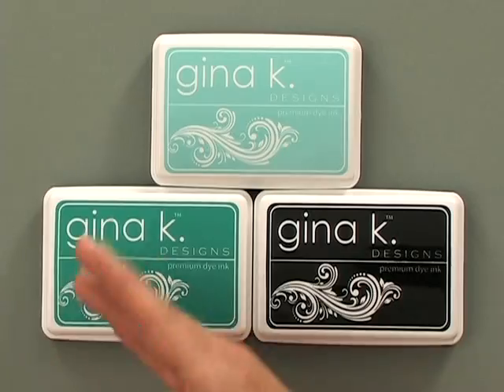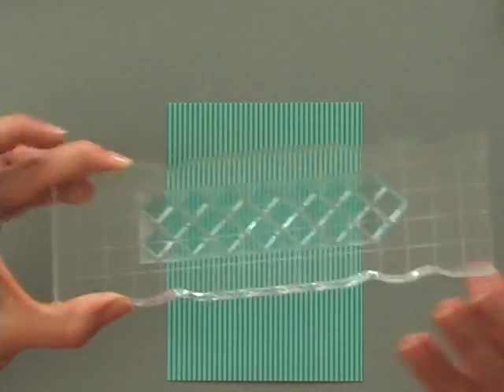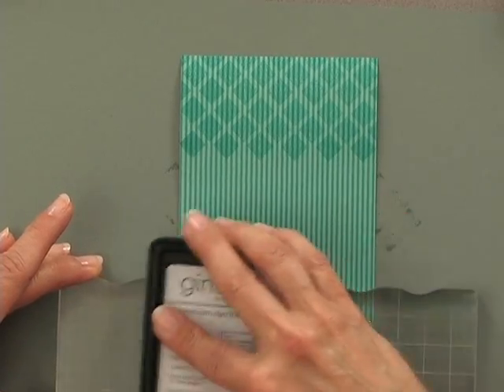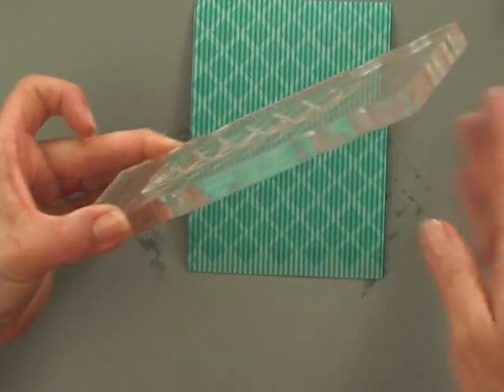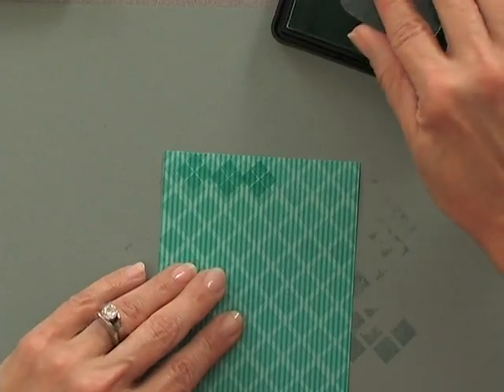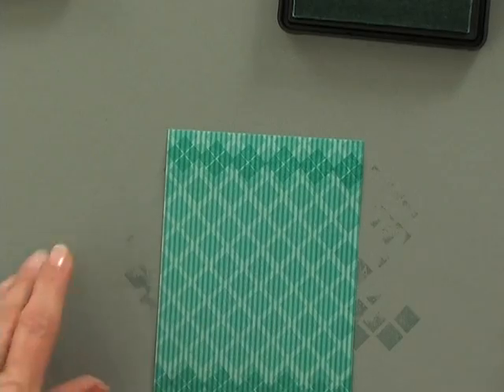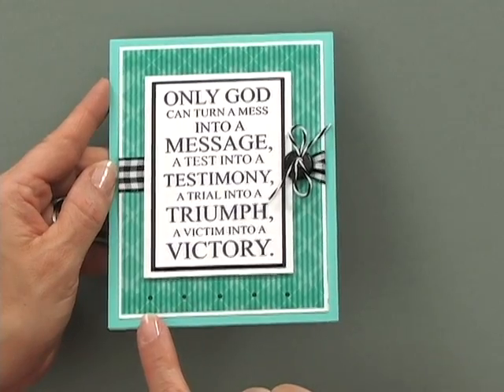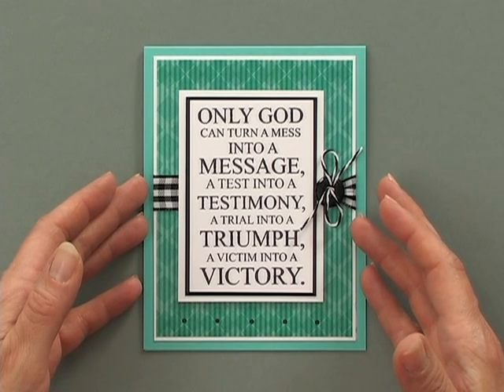Pretty Patterns 2